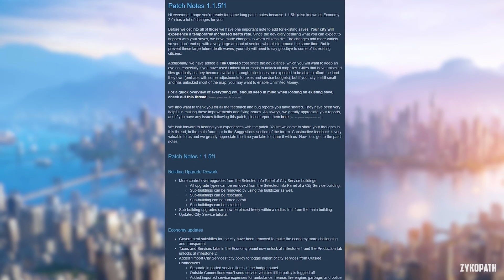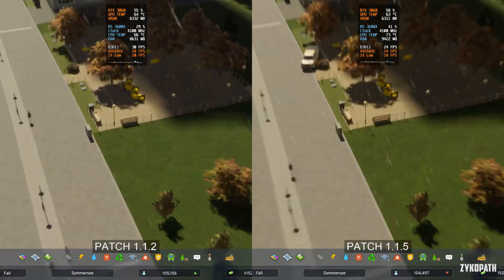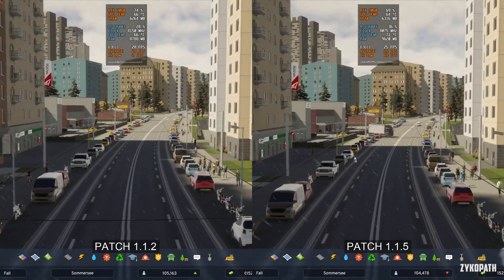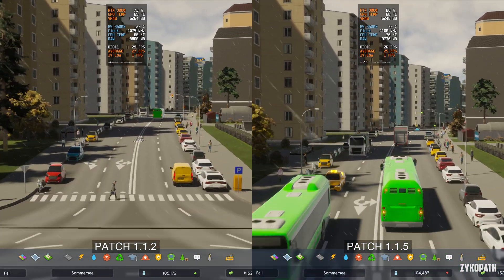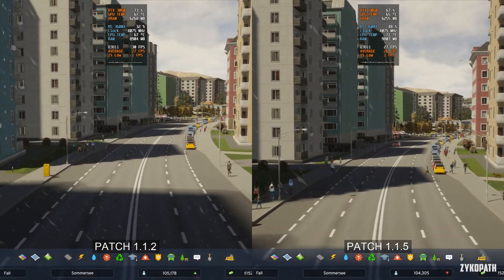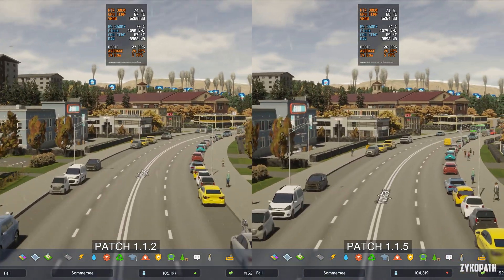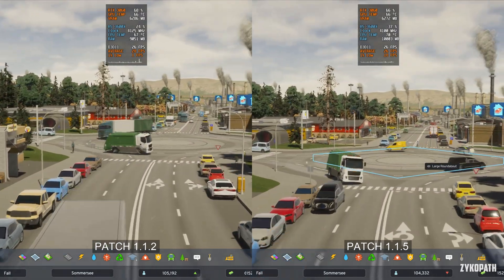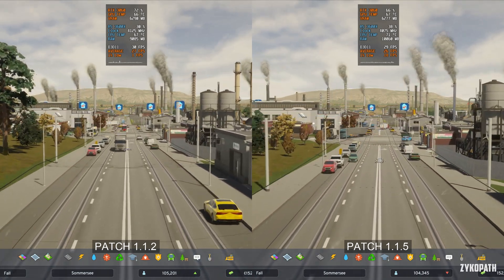Cities Skylines II | New Patch Improves Performance, Just Backwards! - Patch 1.1.2 VS 1.1.5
Comparing Cities Skylines 2 Patch 1.1.2 vs 1.1.5 performance.

PC SPECS:
GPU: RTX 3060 12GB
CPU: R5 3600X
RAM: 32GB DDR4 3200Mhz
Motherboard: MSI B450-A PRO MAX
OS: Windows 10
MONITOR: MSI G321Q 1440P 170HZ

TIMESTAMPS:
0:00 PATCH NOTES
0:10 PERFORMANCE COMPARISON